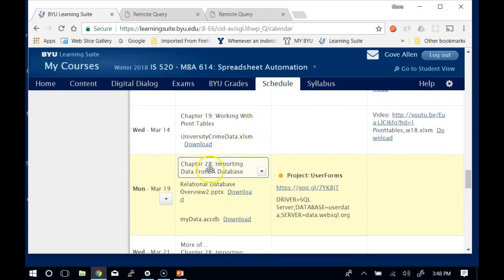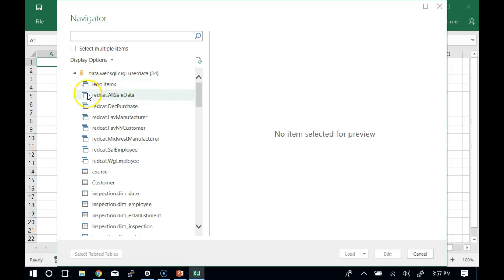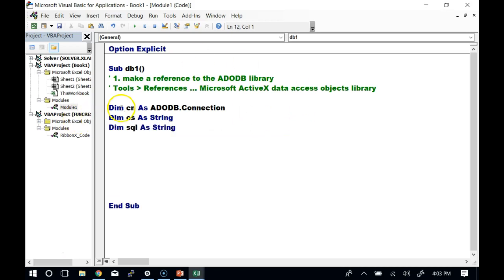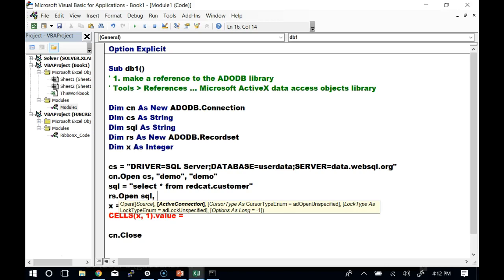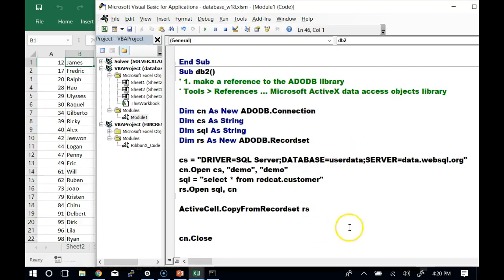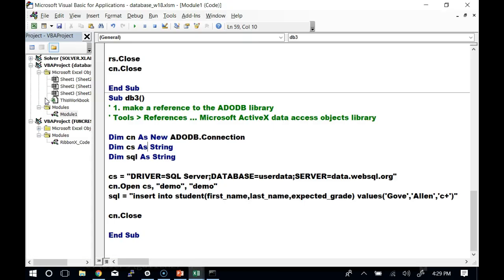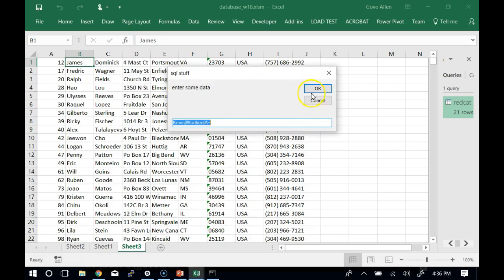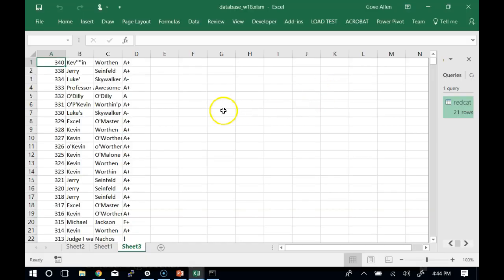Accessing SQL Server frm VBA